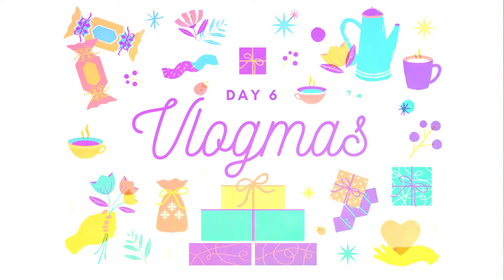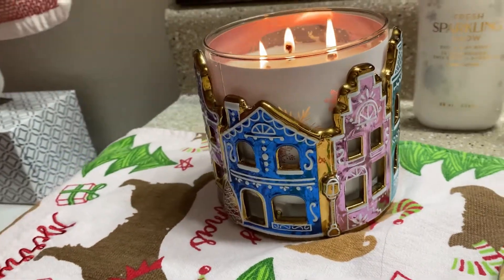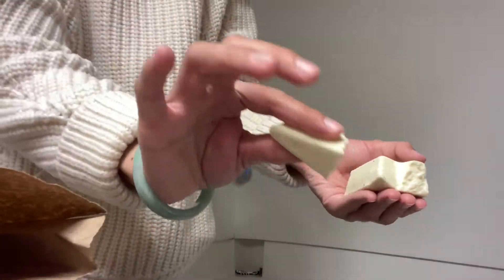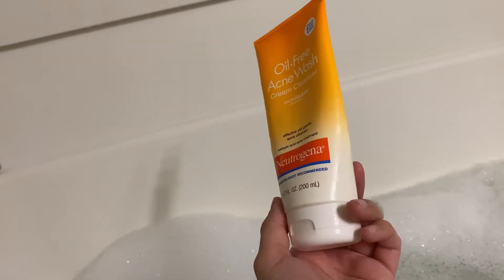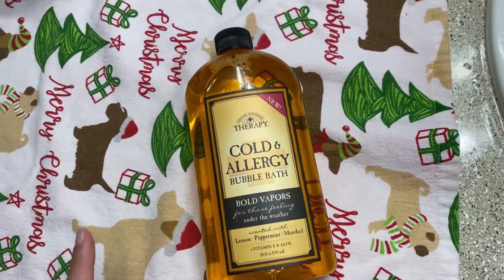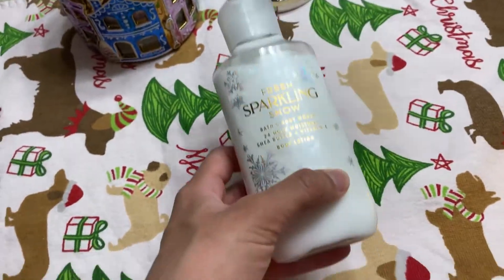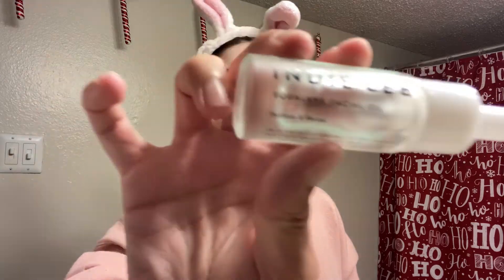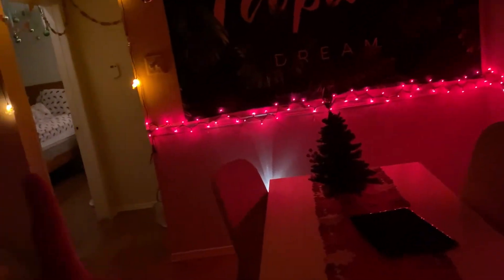Vlogmas Day 6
Evening Routine!